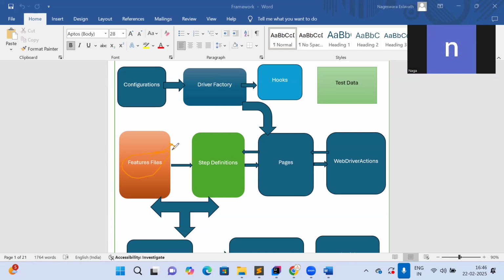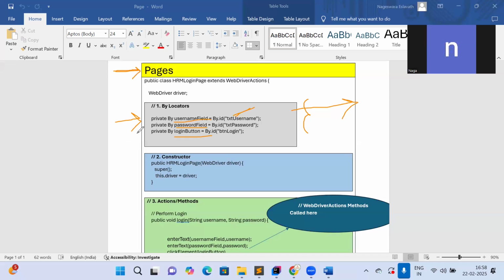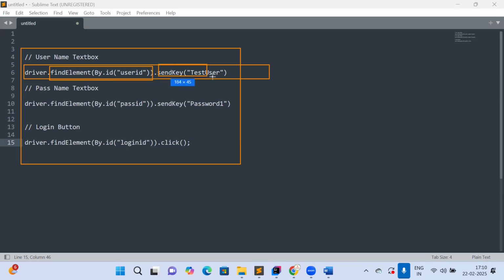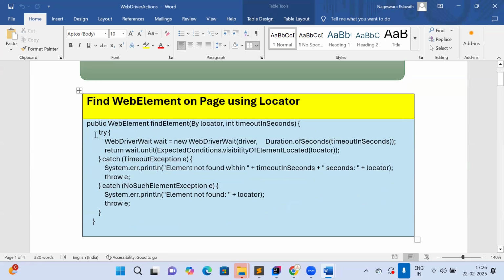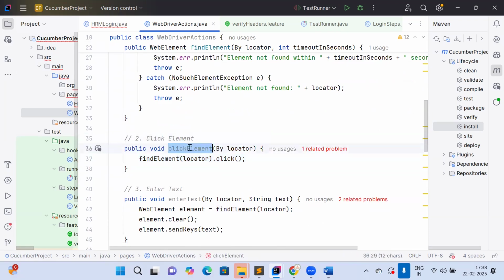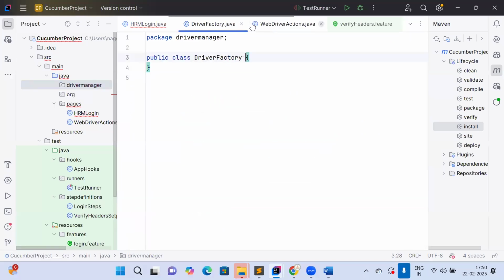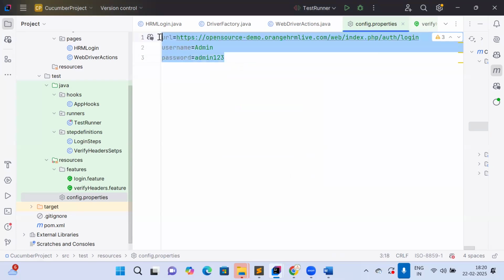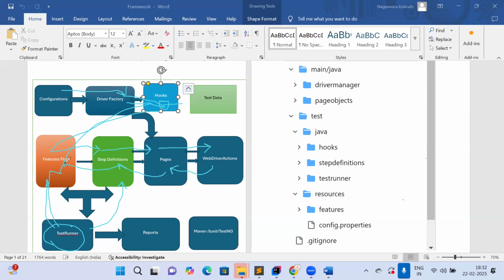Cucumber BDD and Page Object Model Framework–Part 2| Pages|DriverFactory|TestRunner CucumberReports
Master Cucumber BDD with this comprehensive tutorial covering everything you need to get started! This video includes an in-depth explanation of:
Introduction to Cucumber and Behavior-Driven Development (BDD)
Writing Feature Files with Gherkin Syntax
Creating Step Definitions to Map Gherkin Steps to Code
Using Scenario Outline for Dynamic Test Cases
Organizing Tests with Cucumber Tags
Reusing Common Steps with Background
Managing Setup and Teardown using Hooks

Cucumber BDD tutorial
Gherkin syntax explained
Cucumber step definitions
Scenario outline in Cucumber
Using tags in Cucumber
Cucumber background example
Cucumber hooks before and after
BDD with Cucumber
Cucumber feature file tutorial
Behavior-driven development tutorial